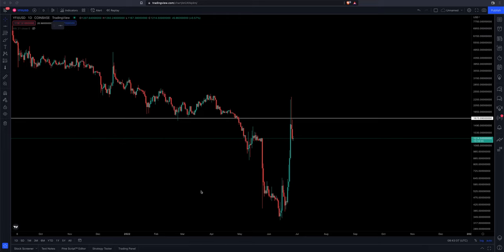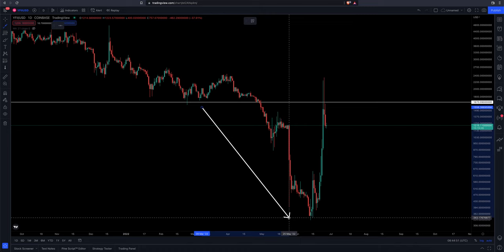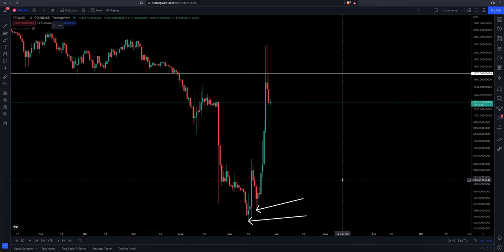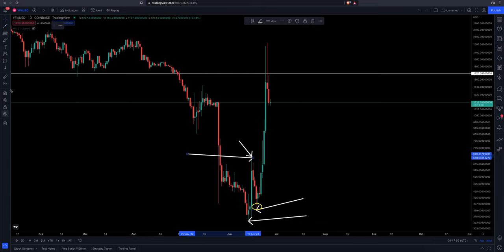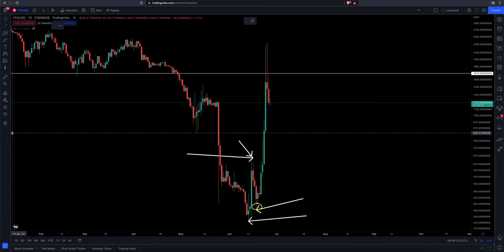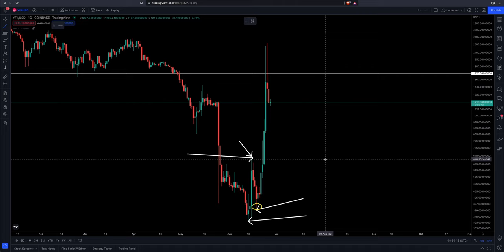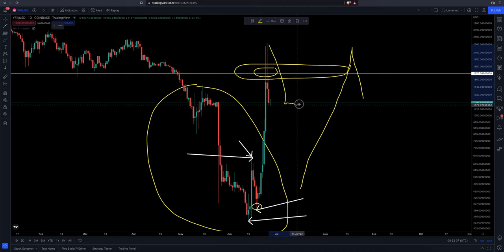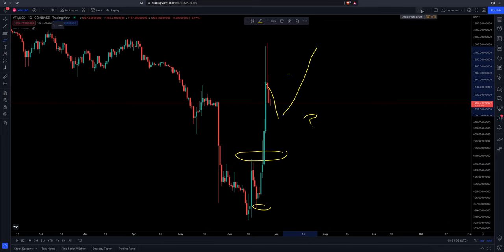DEFI MONEY | YFII TO $7600!